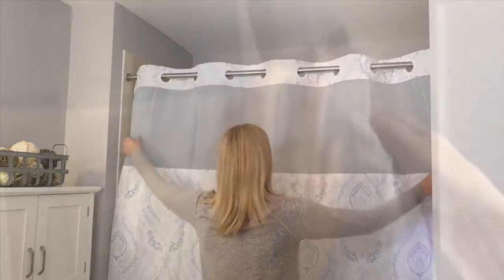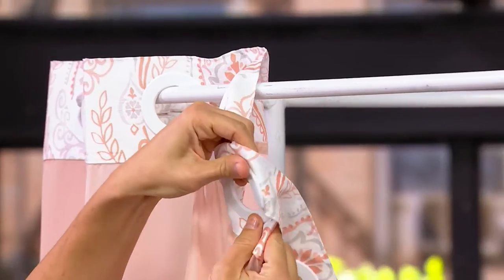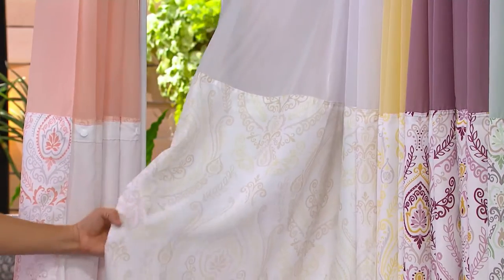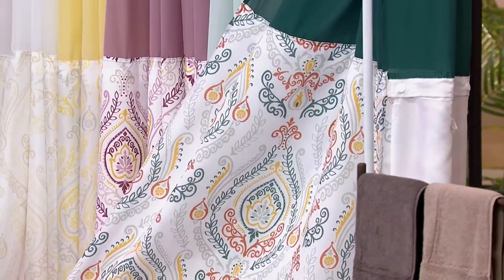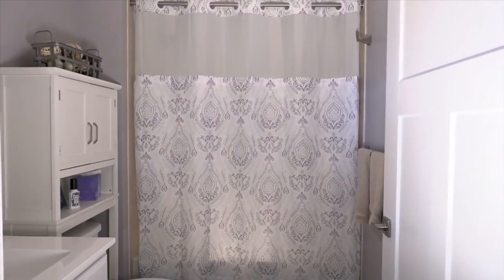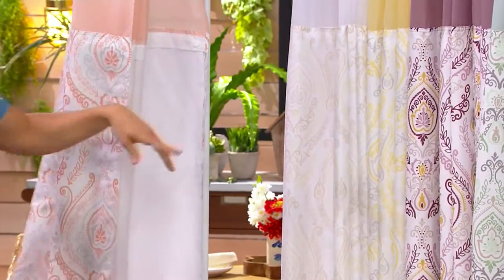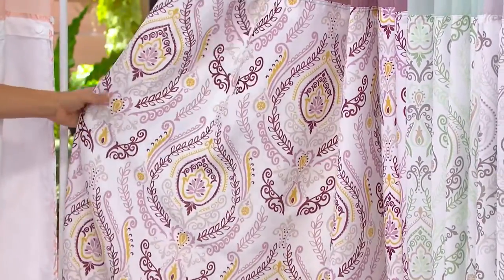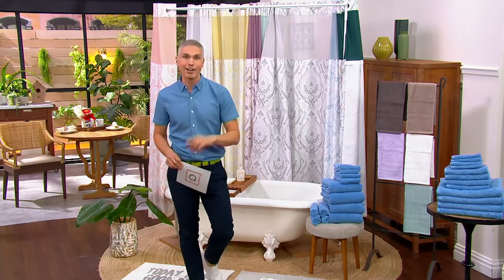Hookless French Damask Shower Curtain with Built-in Liner on QVC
Hookless French Damask Shower Curtain with Built-in Liner

Give your bathroom decor a refreshing new look with this French damask shower curtain and its conveniently built-in liner. From Hookless.